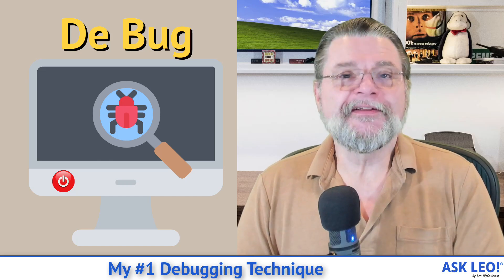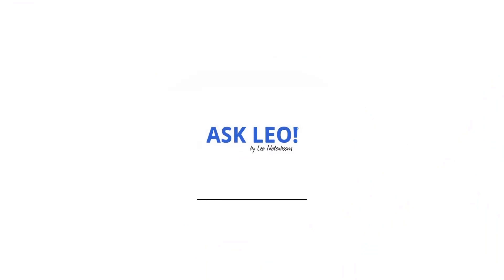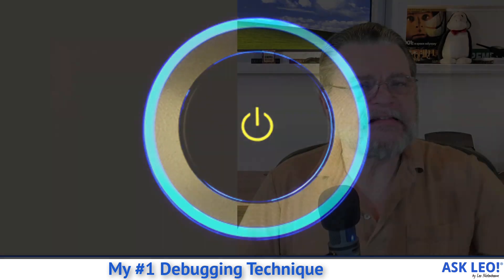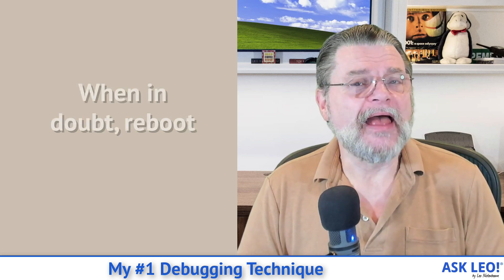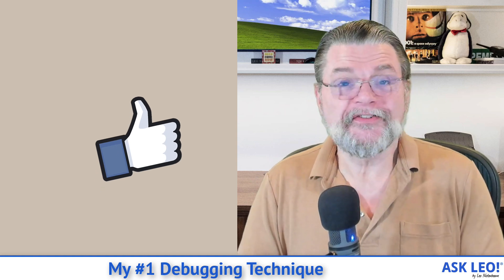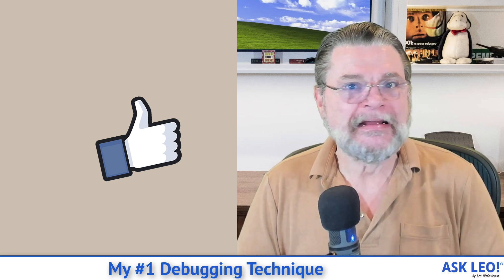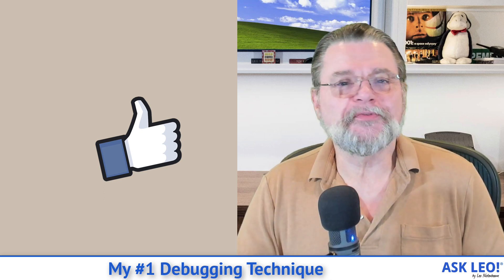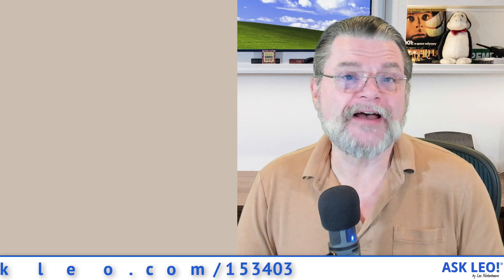My #1 Debugging Technique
❤️ You already know what my debugging technique is. The trick is to remember to do it in the frustration of the moment.

❤️ Have you tried rebooting?
The very first thing you should almost always try when experiencing difficulty with technology is to reboot or restart the device. However, turning it off and on again may not actually do the trick; additional or different steps may be required.

Chapters
0:00 Debugging Technique
0:30 When in doubt, reboot
1:50 A reboot isn’t always what you think
3:40 Wait